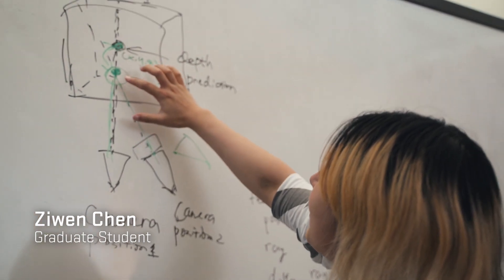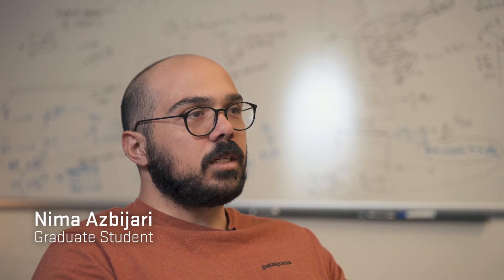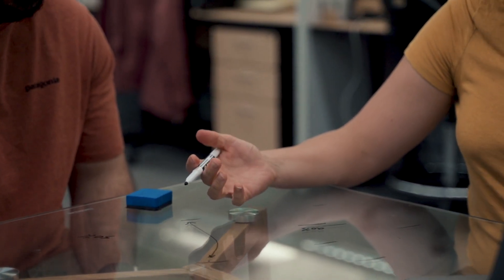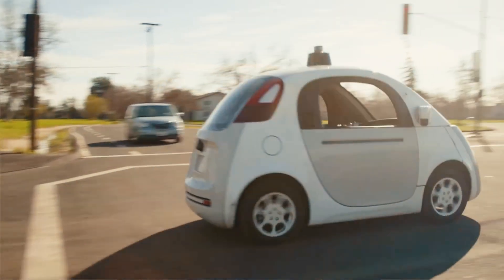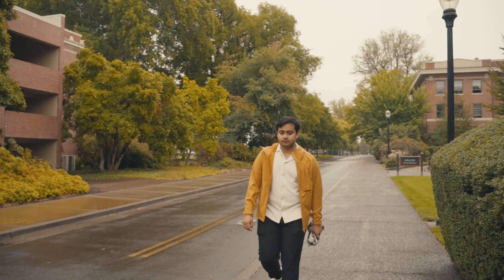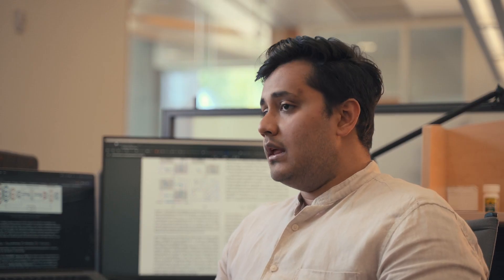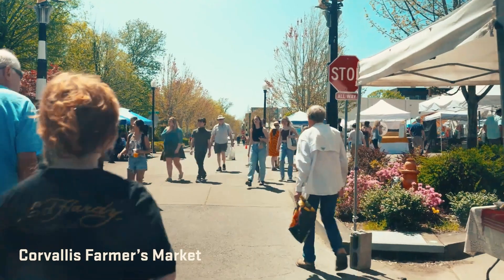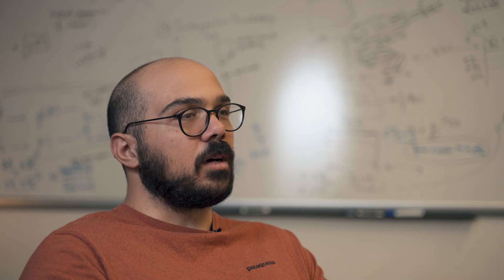Research and Community: AI Graduate Program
Shape the future with the power of artificial intelligence
Oregon State University has a long history of excellence in artificial intelligence, going back to the early days of computer science. Today, AI is contributing to all areas of science, engineering, and the humanities. To encompass this diversity, our first-of-its-kind AI graduate program offers a direct pathway for students with degrees in any discipline to enter the field.